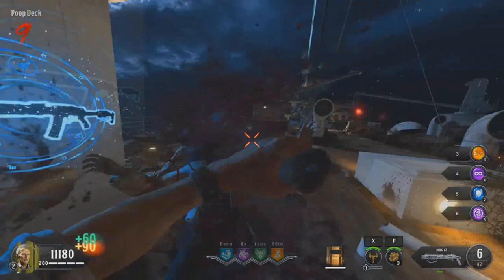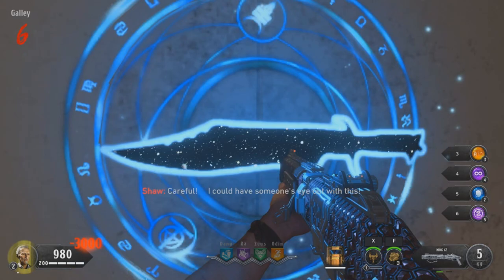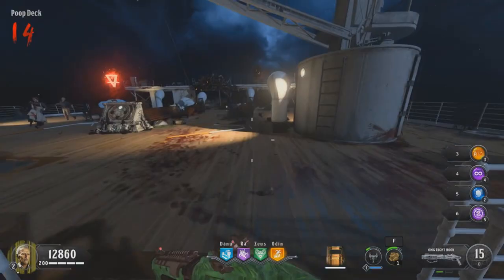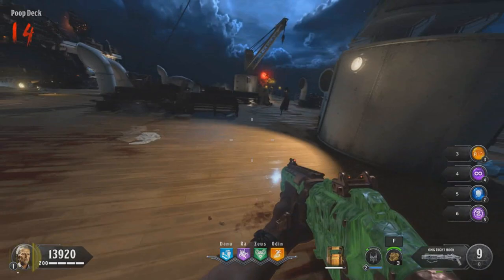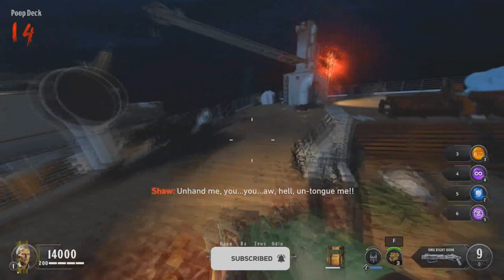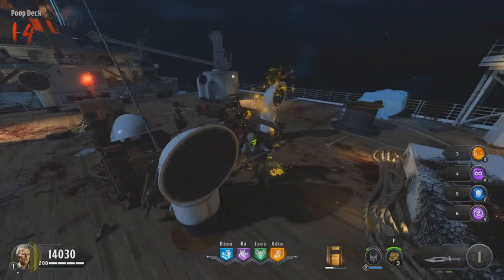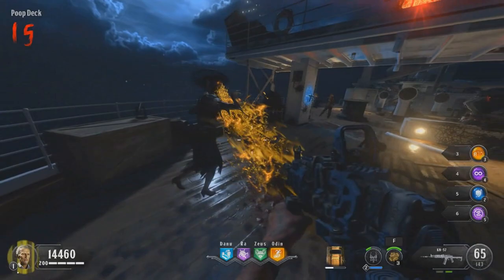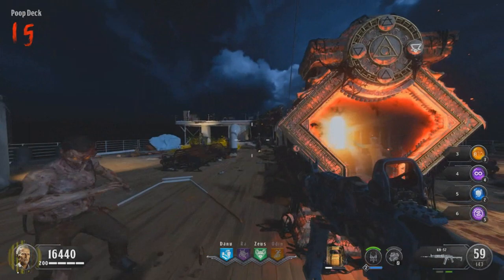HOW TO UPGRADE THE BOWIE KNIFE!!! (Black Ops 4 Zombies)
How to Upgrade the BOWIE KNIFE in Black Ops 4 Zombies FAST AND EASY!!

Huge Thanks to Kottonmouth Gaming for finding this!